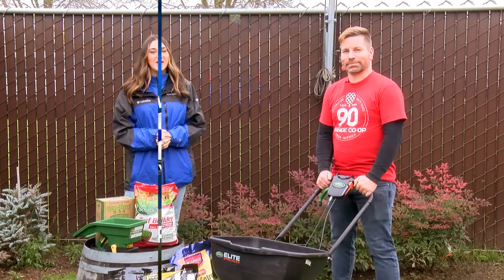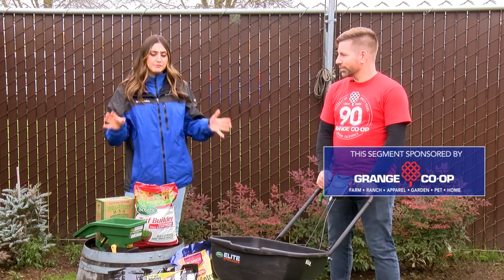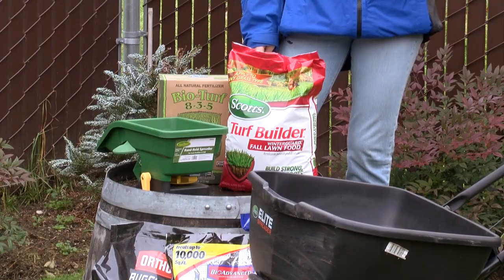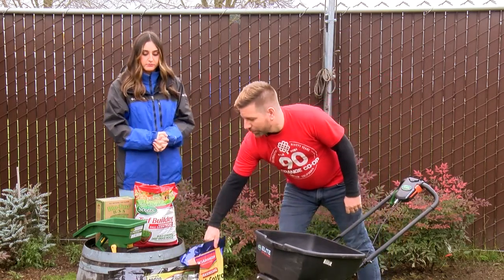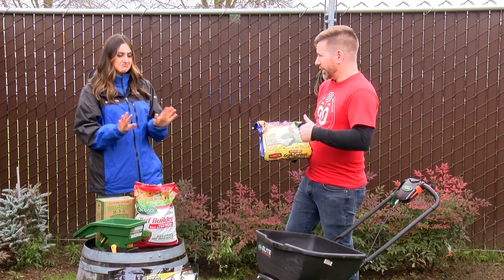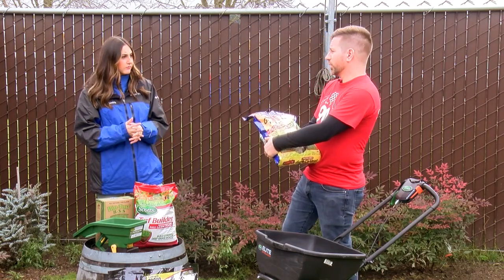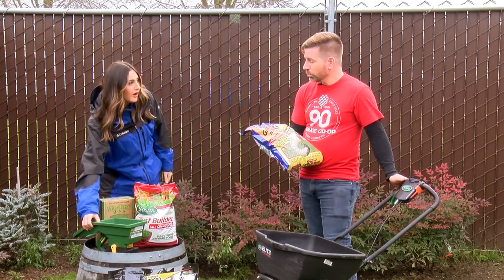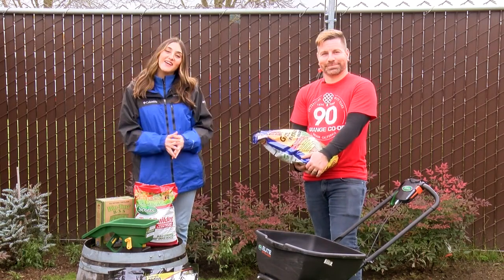KDRV In the Garden with Grange Co-op: Crane Fly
Tune in each week with KDRV and Grange Co-op for segments of In the Garden! This week learn as our knowledgeable lawn and garden team member talks about crane flies. They share great tips, tricks, and helpful products to help your lawn look its best.